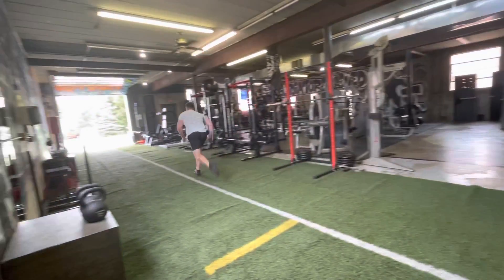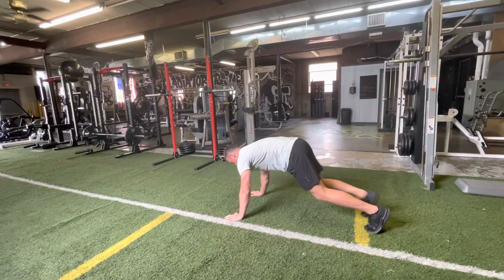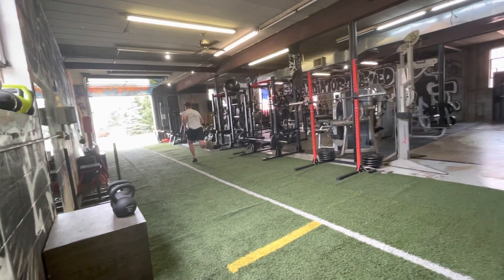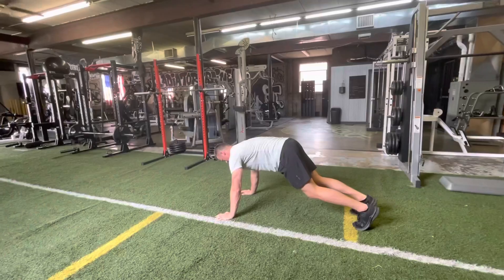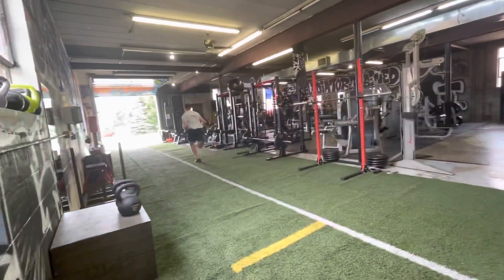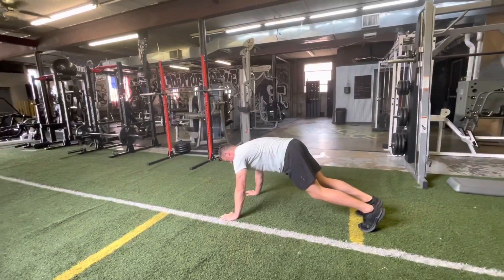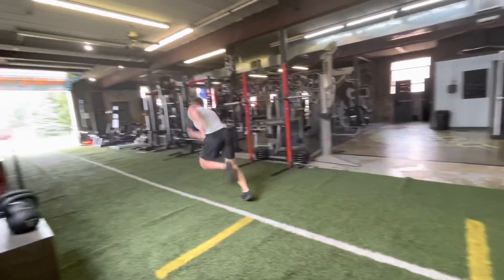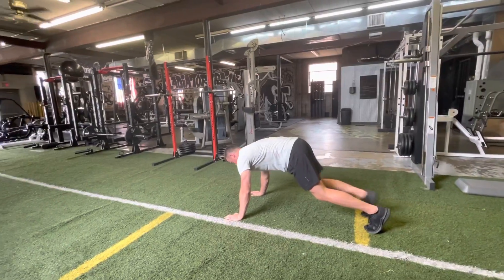High Plank Acceleration